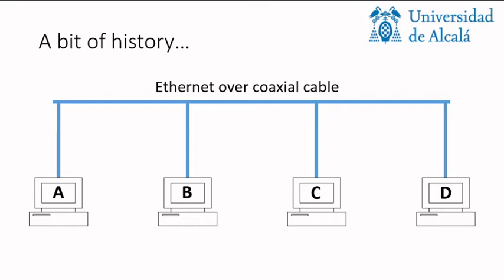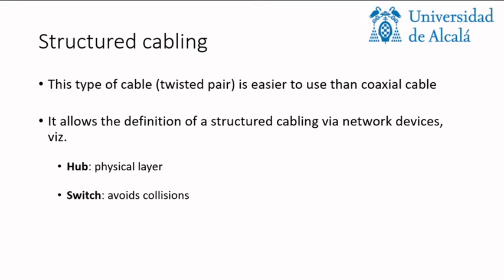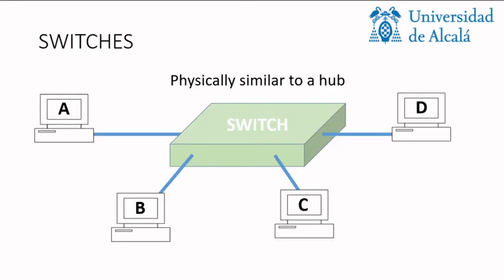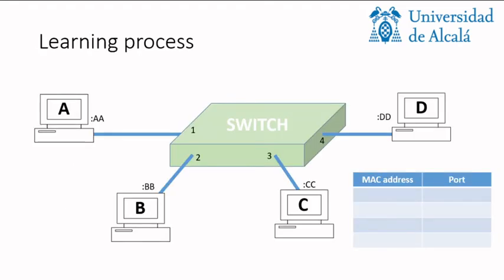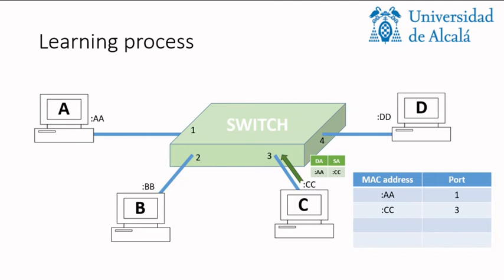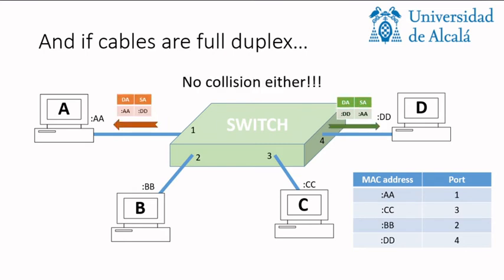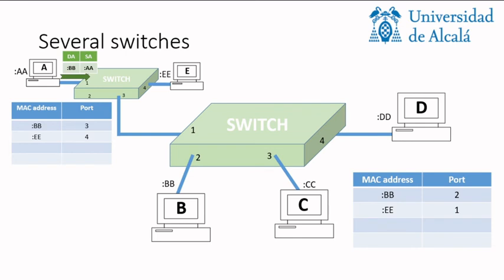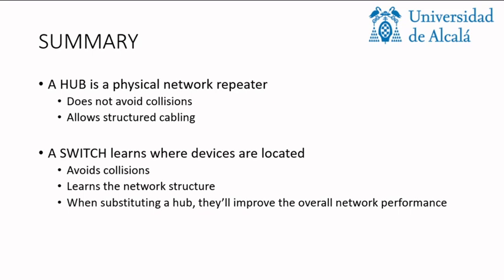Hubs and Switches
A brief visual description of hubs and switches.